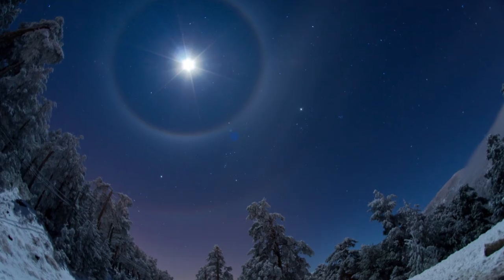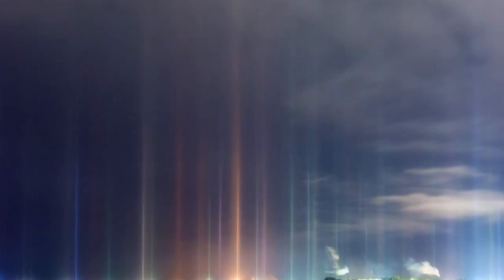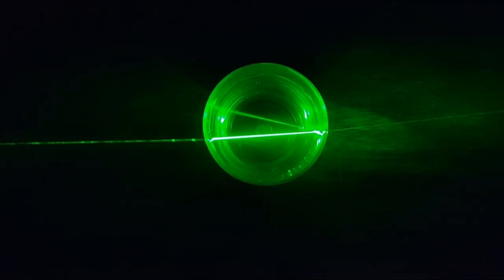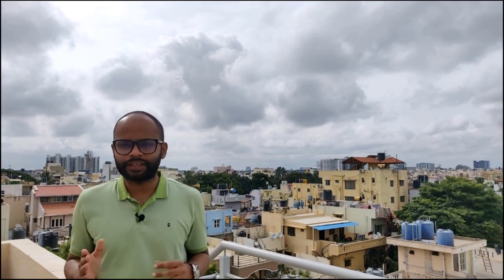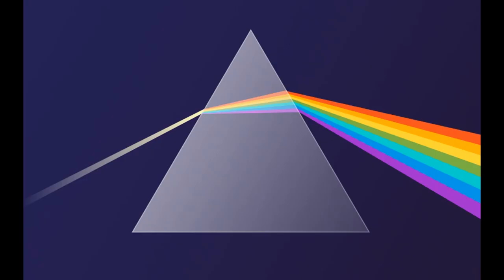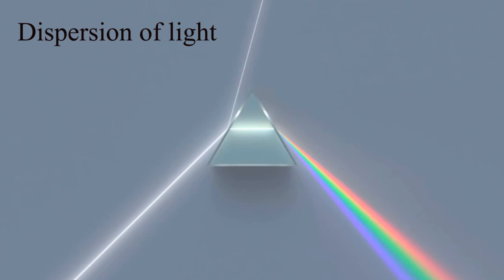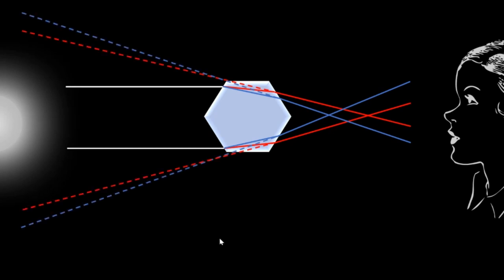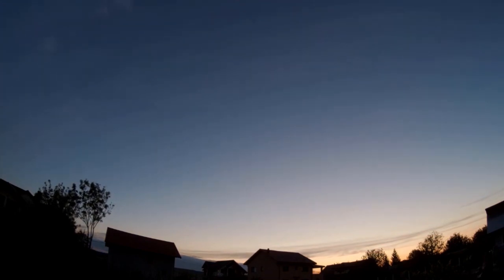Why you should buy an UMBRELLA when you see a HALO! Understand the science behind HALOS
Get everything you need to understand about HALOS. Since ancient times, it is said that Halos are the harbingers of a storm. Understand why! They are an amazing optical phenomenon with a very simple explanation.

Here at PhyGyan, We try to present the concept in the simplest but most interesting way. We are new, but we are learning.